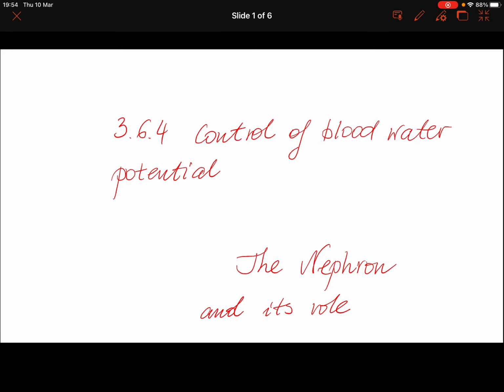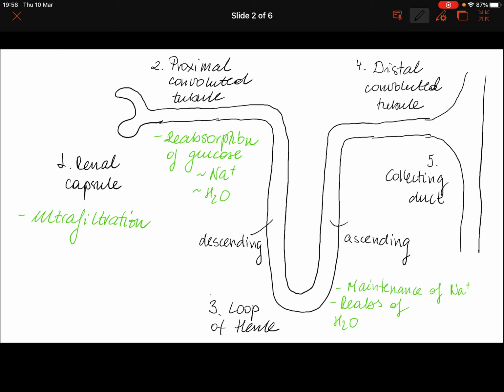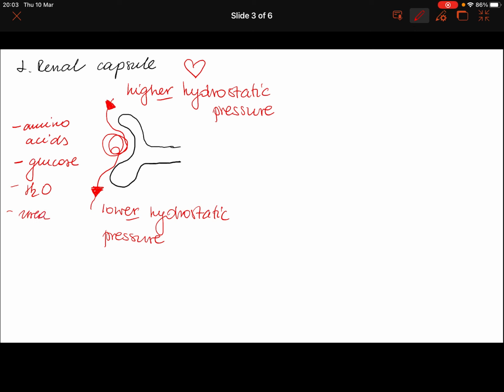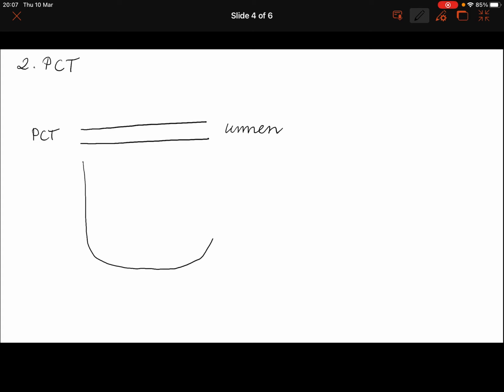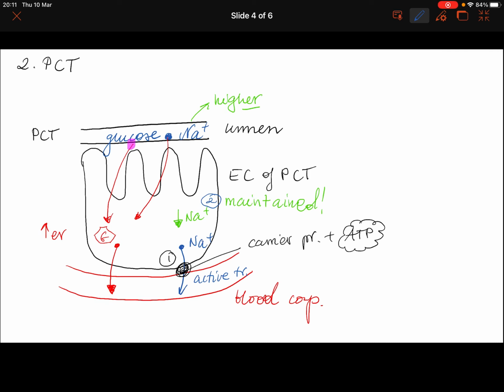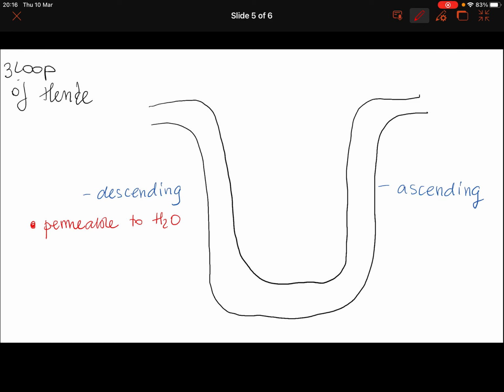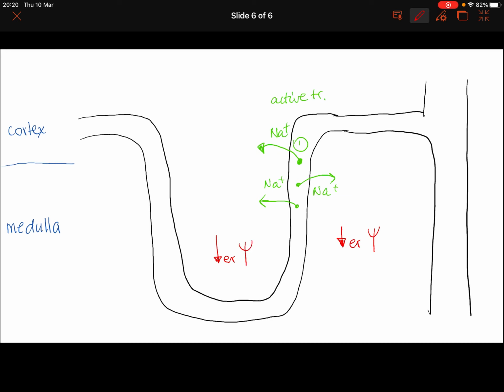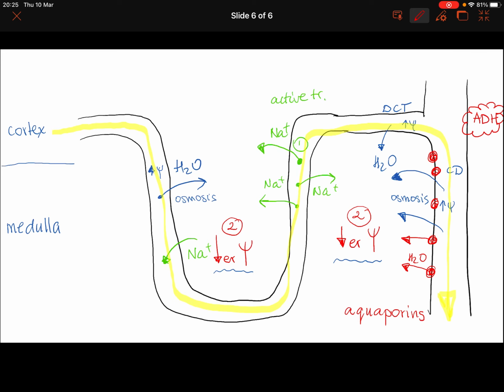Exam revision Control of blood water potential Biology 2022